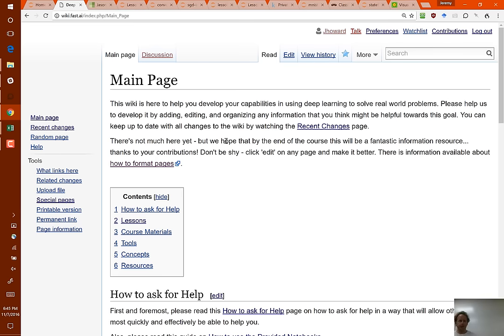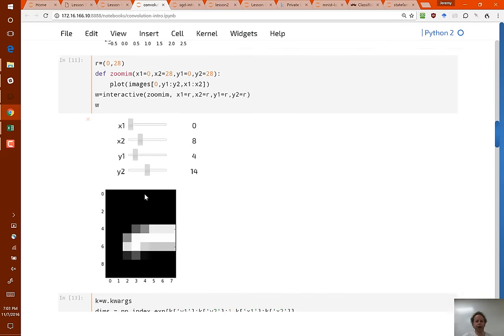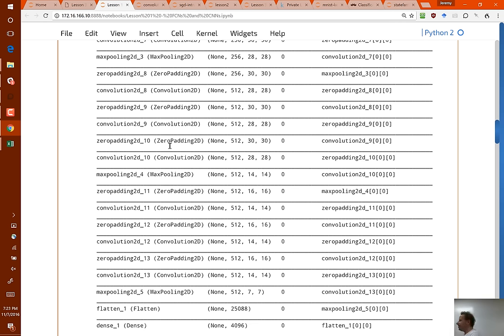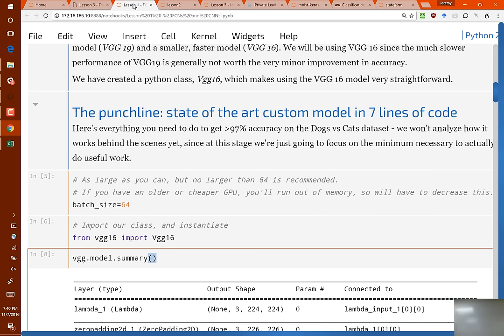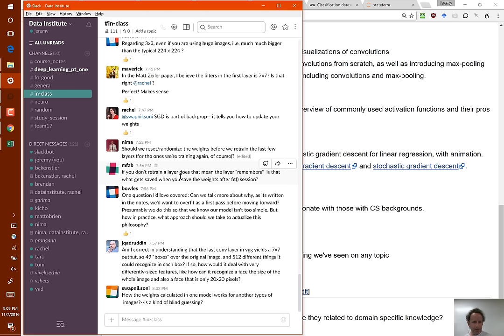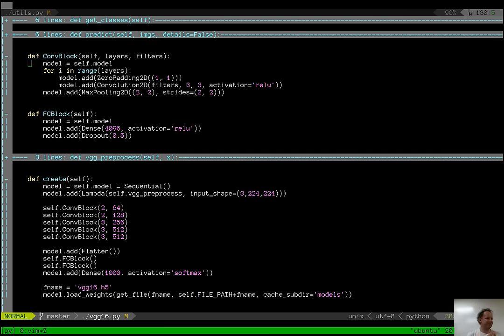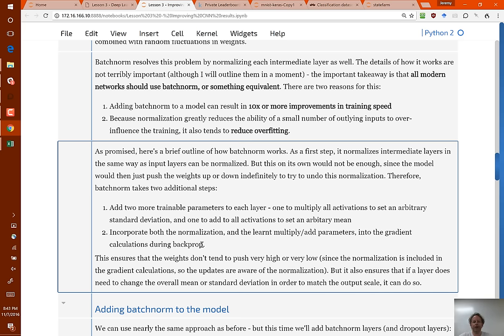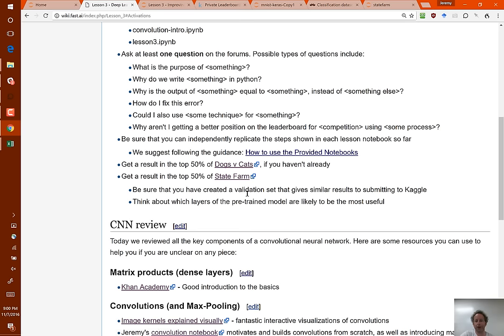Lesson 3: Practical Deep Learning for Coders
UNDERFITTING & OVERFITTING

We’ve now seen a number of ways to build CNNs—it’s time to build a more complete understanding of how they work. In this lesson we review in more detail what a convolution does, and how they are combined with max pooling to create a CNN. We also learn about the softmax activation function, which is critical for getting good results in classification models (a classification model is any model that is designed to separate data items into classes, that is, into discrete groups). NB: If you’re having trouble understanding the convolution operation, you may want to skip ahead and watch the start of lesson 4, since it opens with a spreadsheet-based explanation of convolutions.

Then we delve into the most important skill in creating an effective model: dealing with overfitting and underfitting. The key is to first of all build a model that overfits (since then we know we have enough model capacity and know that we can train it) and then gradually use a number of strategies to reduce the overfitting. In this lesson the most important section is where we look at the list of techniques used to address overfitting. We suggest copying this list somewhere convenient, and refer to it often; ensure you understand what each of the steps means, and how to do them.

We then look at two particularly useful techniques to avoid overfitting: dropout, and data augmentation. We also discuss the extremely handy technique of pre-computing convolutional layers. Make sure you understand this technique before you continue, and practice it yourself, since we’ll be using it in every lesson and every notebook from here on!